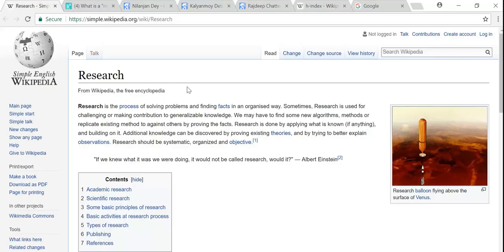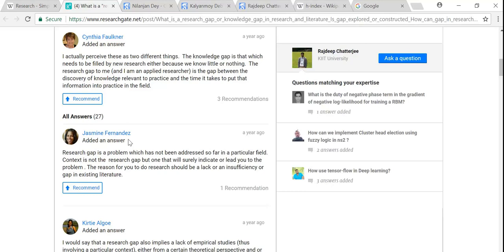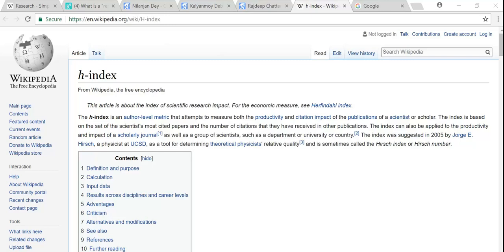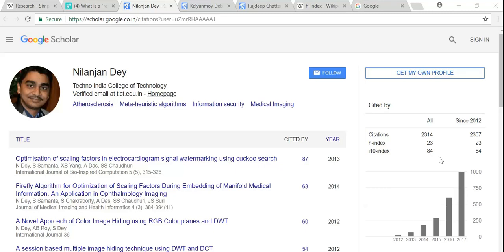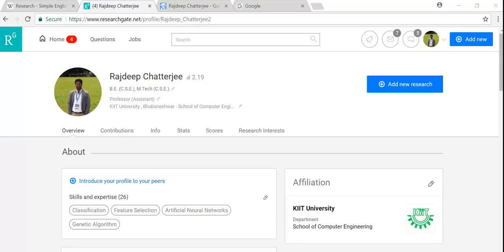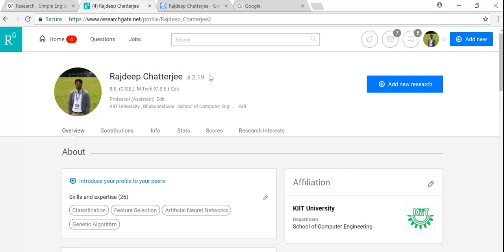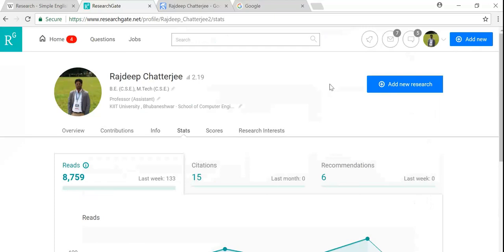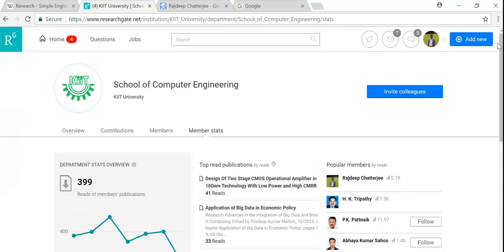Connect to the Research World...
Introduction to the Research community through Google Scholar & Research Gate